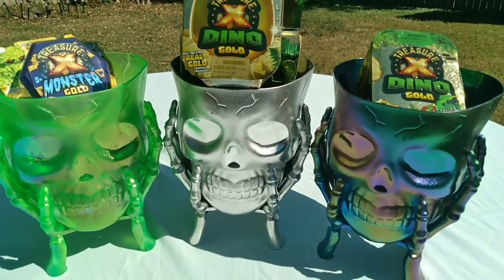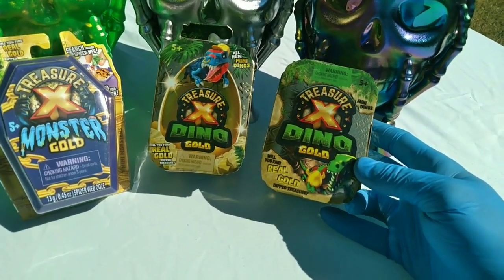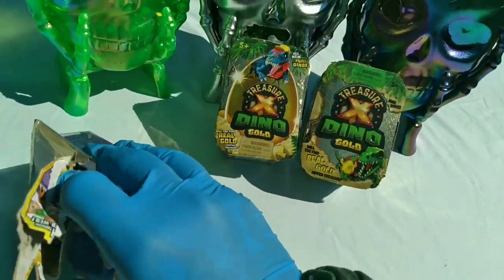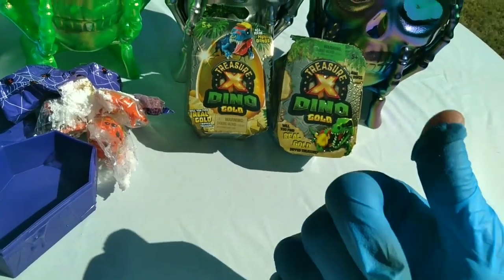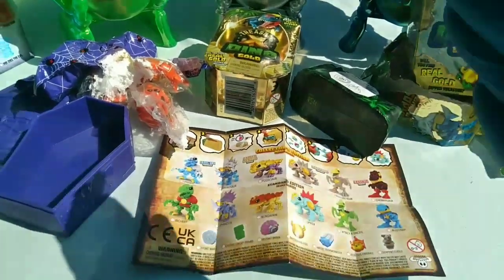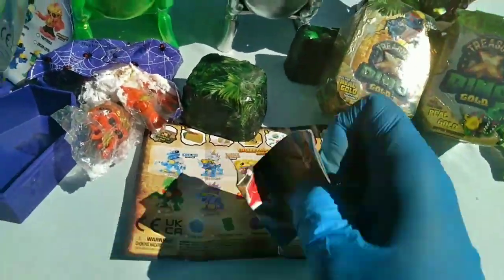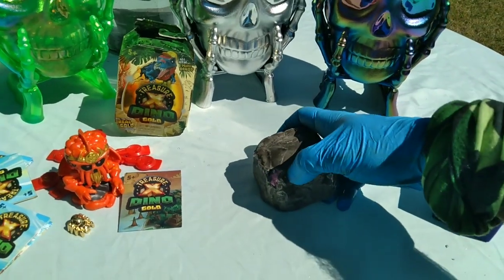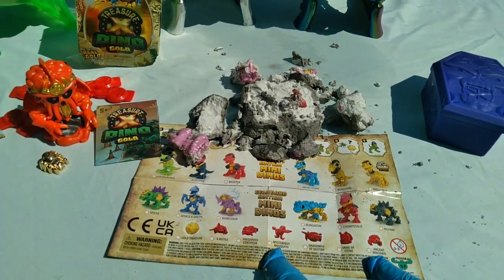Treasure X Tuesdays! Episode 162! Dino Gold Series 2, First Look!